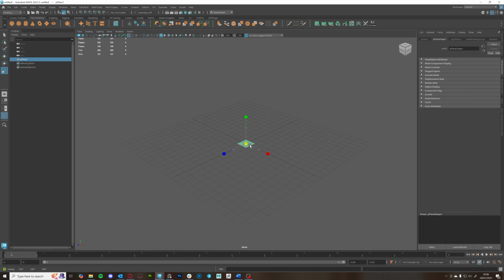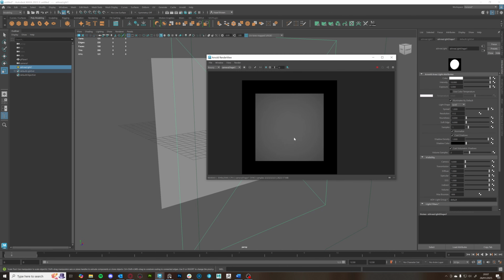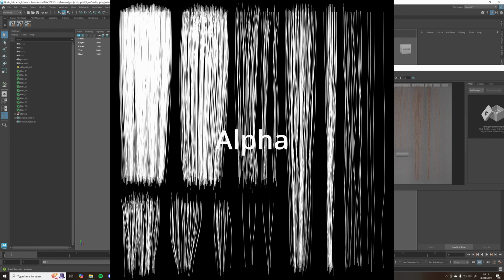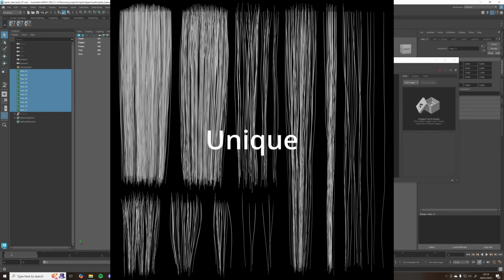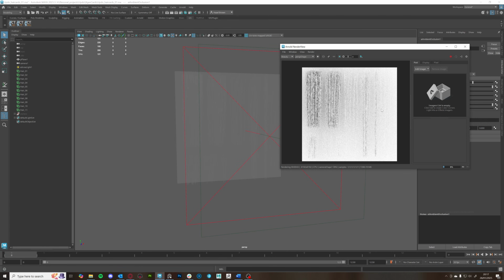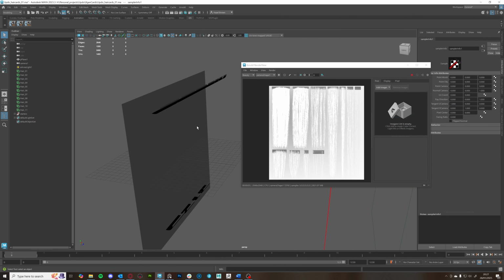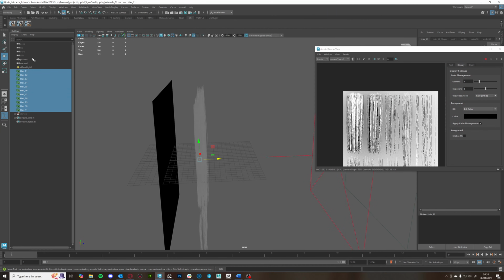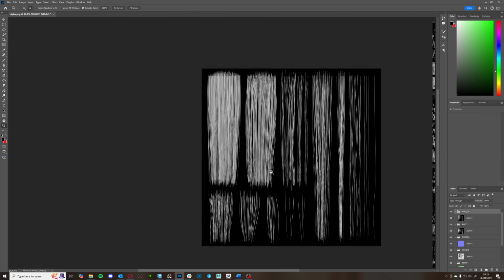Baking hair textures in Maya's Arnold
Hi everyone! A little update to my workflow, switching from baking in xNormal to baking in Arnold.

Timestamps:
00:00 - Intro
00:47 - Setting up
03:56 - Alpha
05:24 - Unique
06:14 - Root
06:50 - Ambient occlusion
07:16 - Height
10:03 - Flow
10:42 - Normal

You can find the accompanying materials for this tutorial here but they are paid for content: